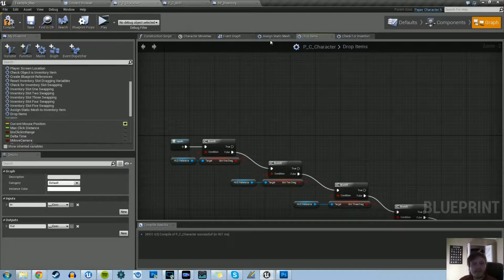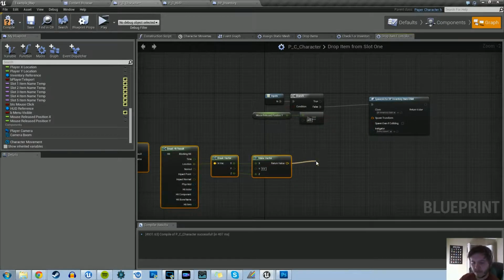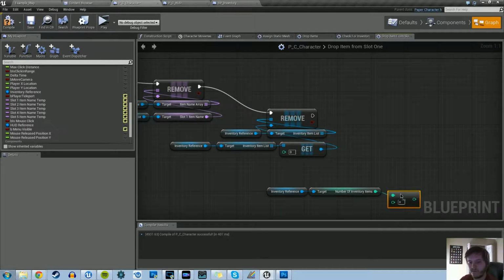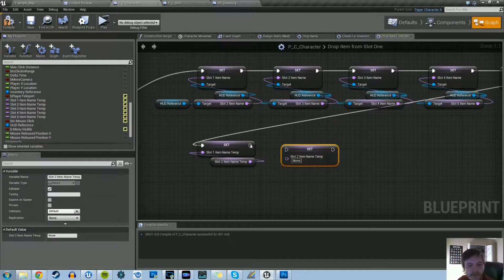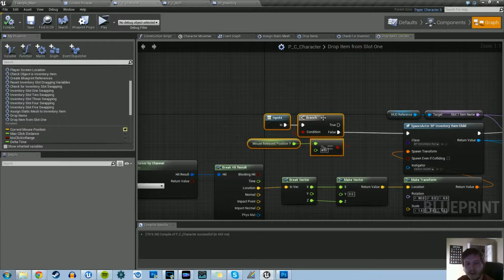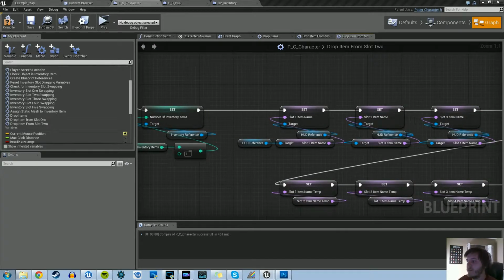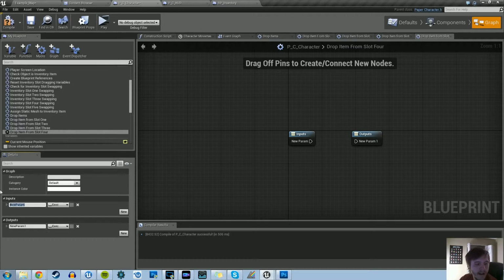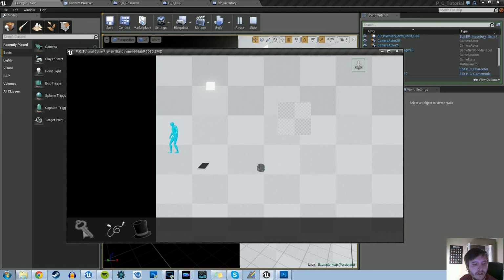UE4 Inventory Item Dropping Part 02 | A Blueprint Tutorial Series by Devin Sherry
In this video, we complete the Point & Click Drag and Drop Inventory System using Blueprints! In the next video, we will add one last detail and recap the experience!